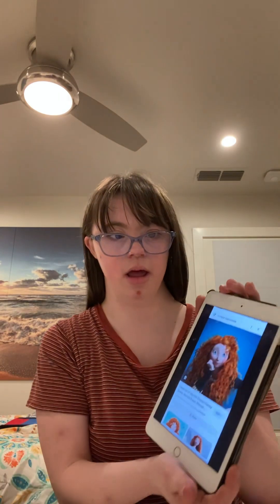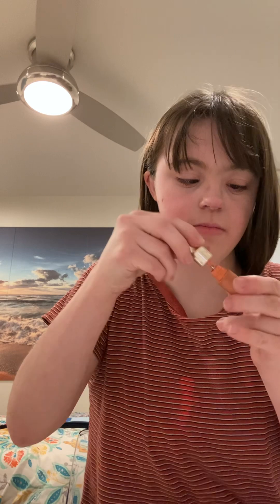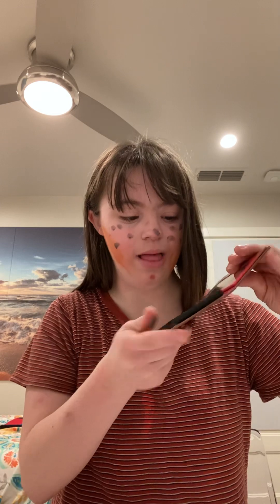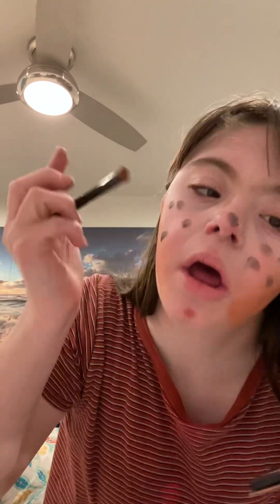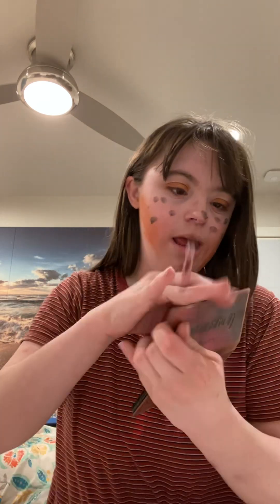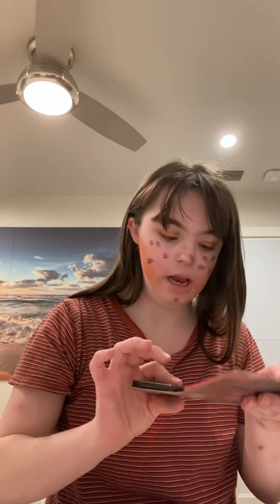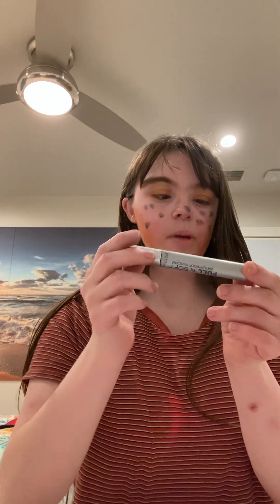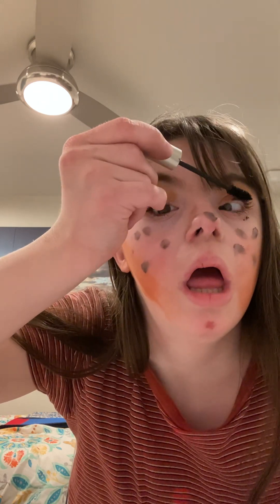Disney Brave Merida makeup look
To my channel and I hope you guys are having a great day as you may not know I’m am a huge fan
Of the show brave so in this video I wanted to show you guys how to get the Merida inspired look

RARE beauty soft pitch liquid blush
LA color eyeshadow platte
Violet Voss ale Macaron eyeshadow platte
Maybellne waterproof mascara
NYX professional lipstick

You guys can watch brave on
Disney+
Watch Brave
Princess Merida must undo a beastly curse before it's too late

Thank you for your love and support it helps my channel to grow and I love making Disney inspired
Looks for you guys for more Disney inspired looks
On the next video and I hope you guys have a great day